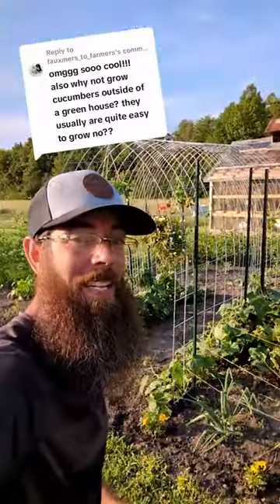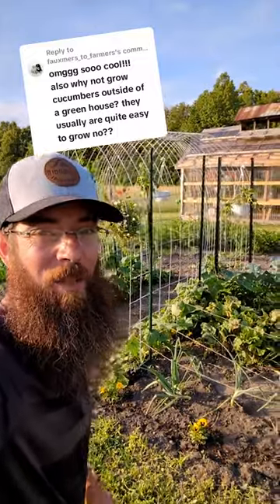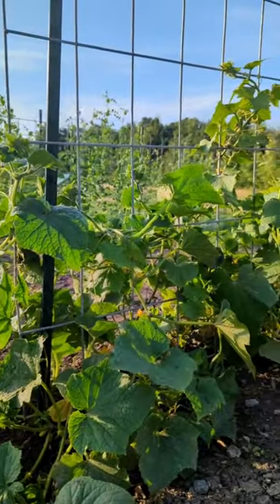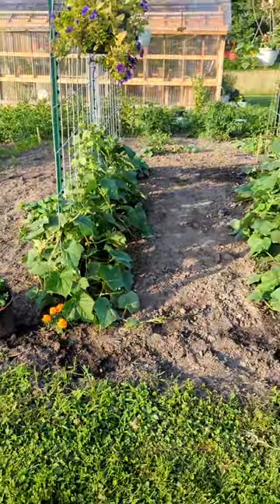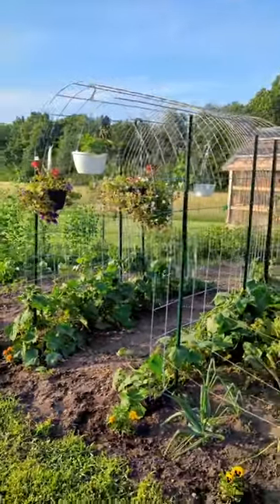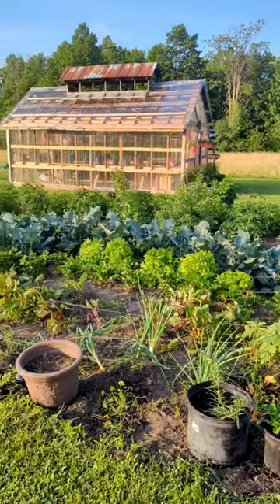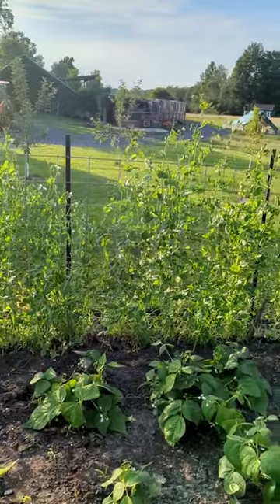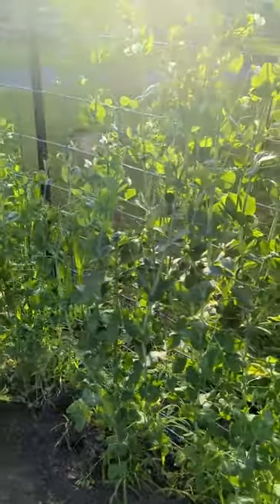Cattle Panel Cucumber Trellis!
Replying to @fauxmers_to_farmers oh were growing some outside too 😁 the Cucumbers in the greenhouse were left overs, I'm really hoping my plan of a cucumbers Trellis works out, in my mind it looks awesome let's see if it becomes reality lol